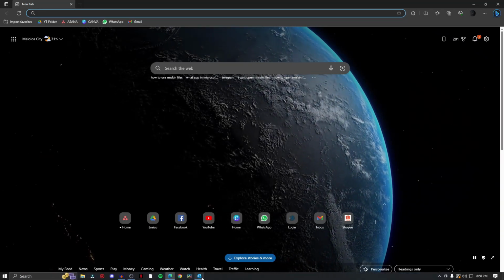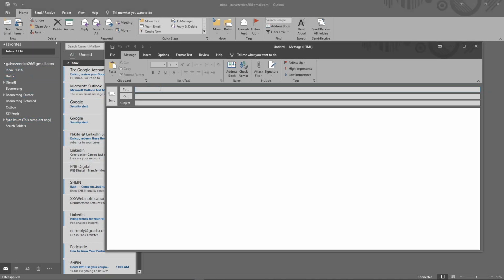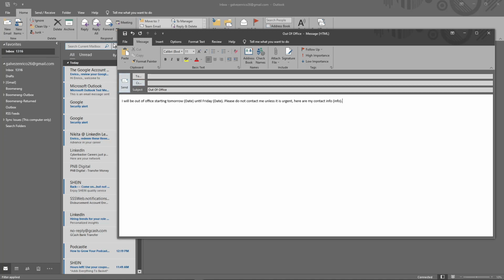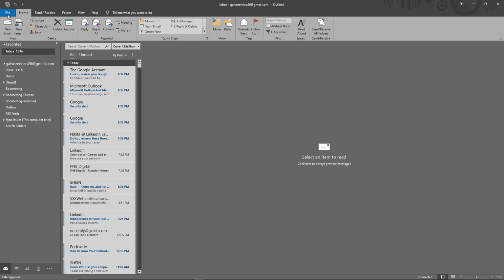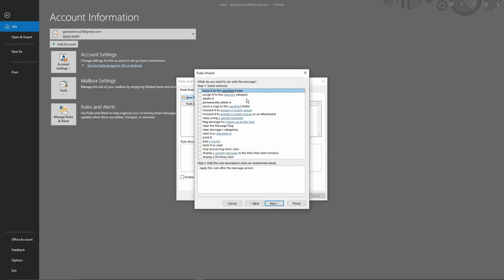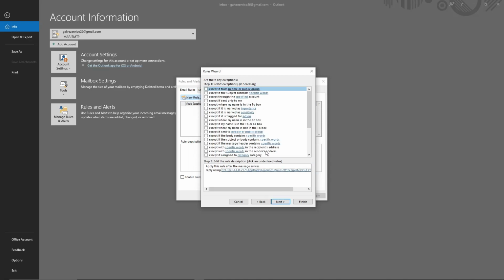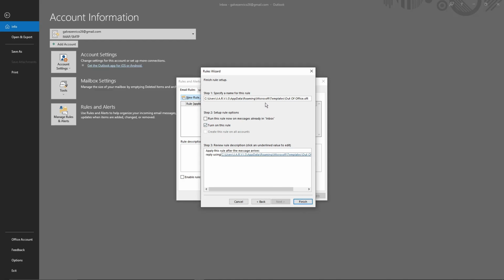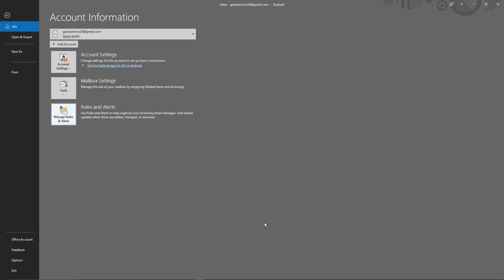How To Set Outlook Automatic Reply Out Of Office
Are you wondering how to set an automatic reply or out-of-office message in Outlook? Look no further! In this simple guide, we will show you how to configure your Outlook email account to send automatic replies when you're away.

To set up an automatic reply in Outlook, follow these steps:

Open Microsoft Outlook on your computer.

Click on the "File" tab in the top left corner of the Outlook window.

From the menu, select "Automatic Replies" or "Out of Office."

In the Automatic Replies window, check the box that says "Send automatic replies."

If desired, you can set a specific date range for your automatic replies. This is useful if you know in advance when you'll be out of the office.

Next, compose your out-of-office message in the provided text box. You can customize the message to include information such as your return date, alternative contacts, or any other relevant details.

If you have multiple email accounts in Outlook, choose whether you want the automatic reply to be sent for all accounts or only for a specific account.

Once you've finished composing your message and setting the date range, click "OK" or "Apply" to save your settings.

Outlook will now send automatic replies to anyone who sends you an email during the specified time frame. It will continue to do so until you disable the automatic reply feature.

Remember to disable the automatic reply feature once you're back in the office to ensure that it doesn't continue sending replies unnecessarily.

We regularly share tutorials and tips for using Outlook, including how to set up automatic replies and manage your email effectively. Stay organized and ensure that your contacts receive timely notifications with Outlook's automatic reply feature!